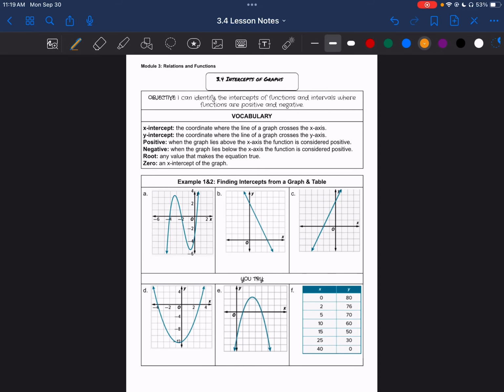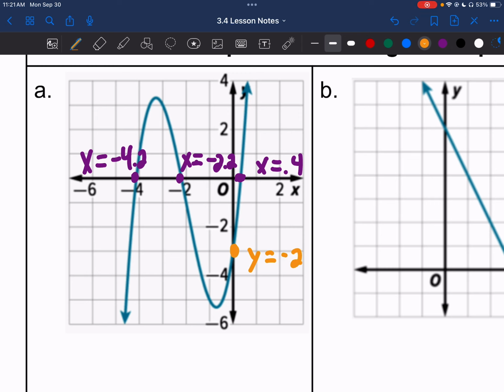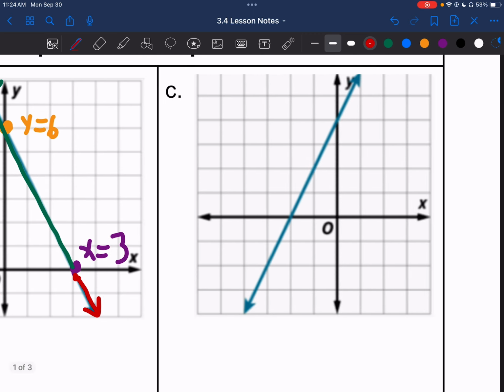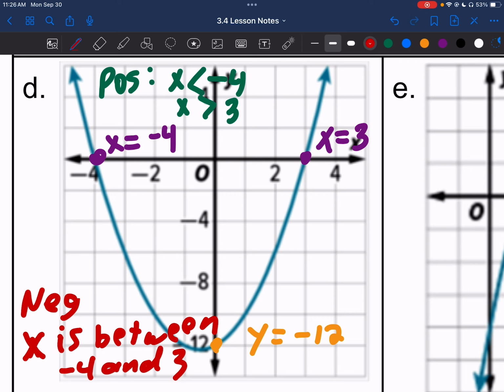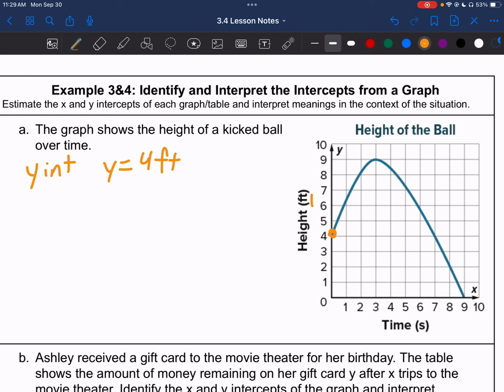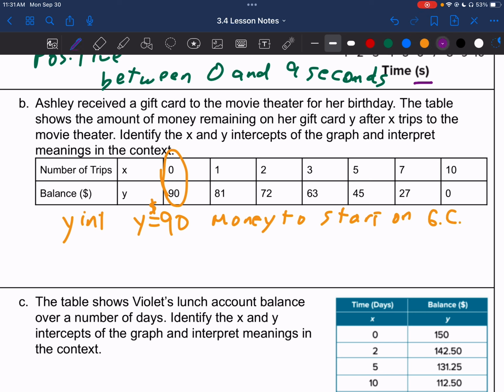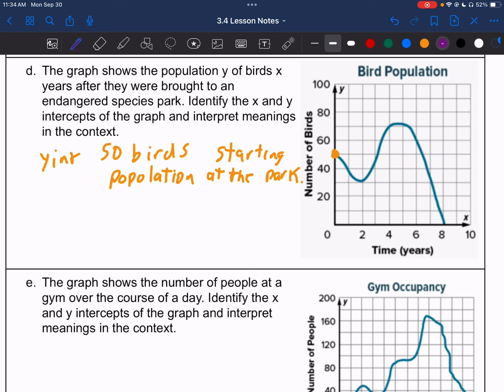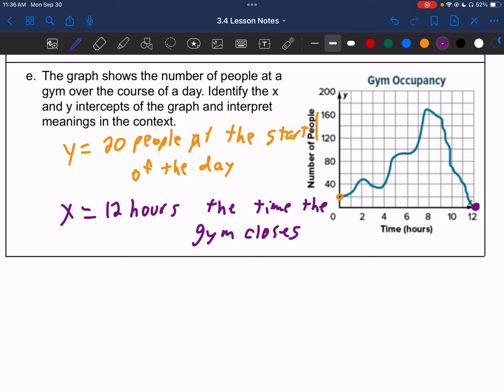3.4 Intercepts of Graphs